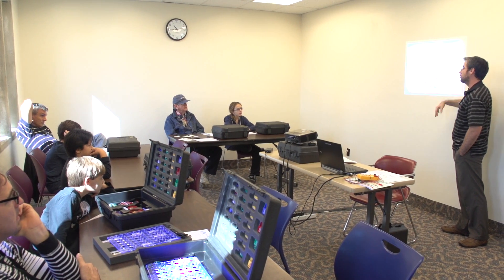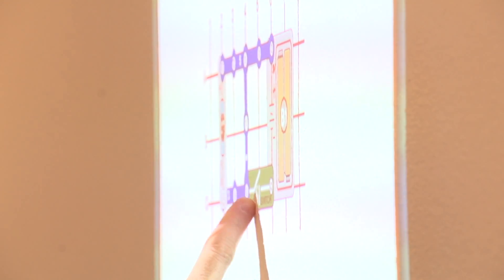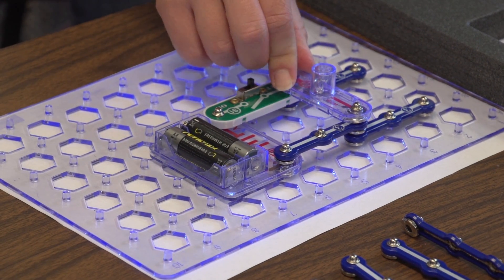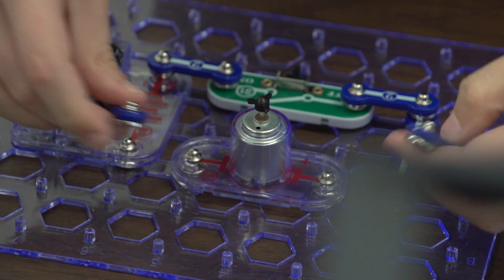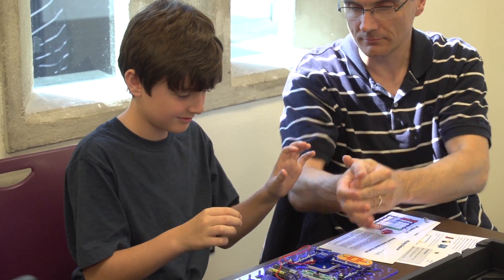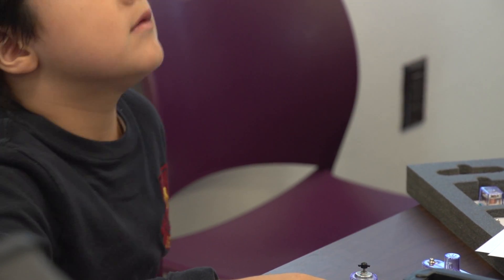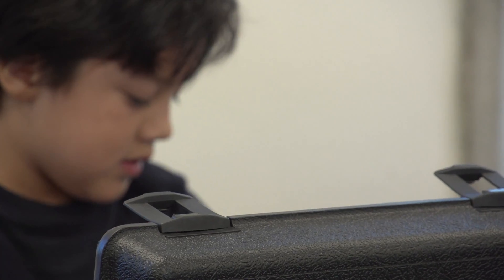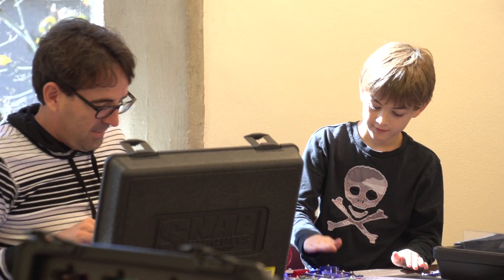Basic Electronics Using Snap Circuits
Have a blast learning about electricity at the Orlando Public Library through a Snap Circuits workshop. The workshop, designed for kids and adults alike, teaches electrical basics through easy-to-use circuitry.